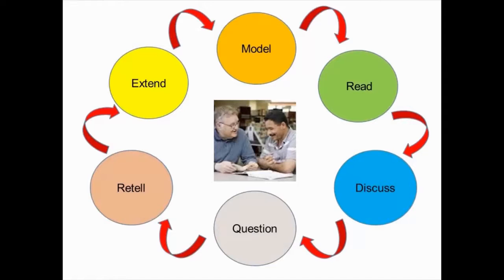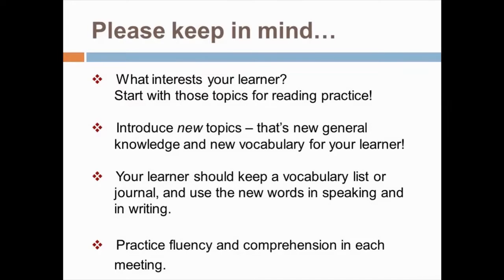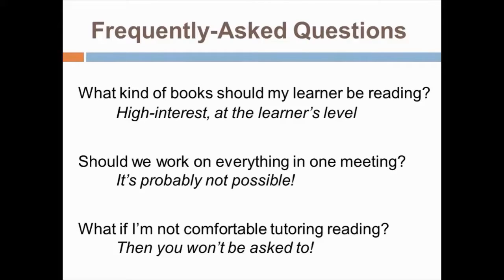VLP Reading part 2